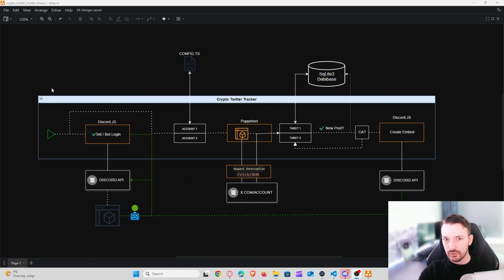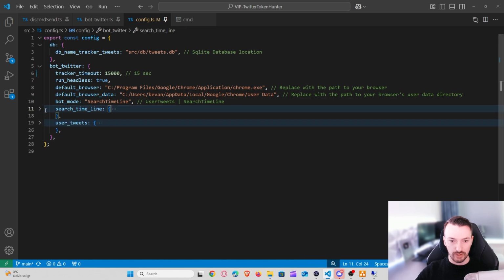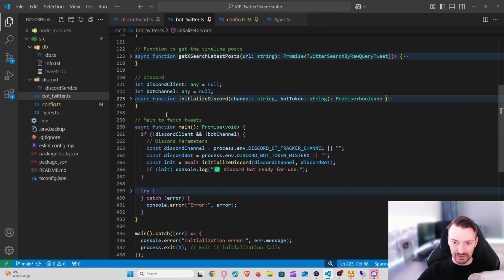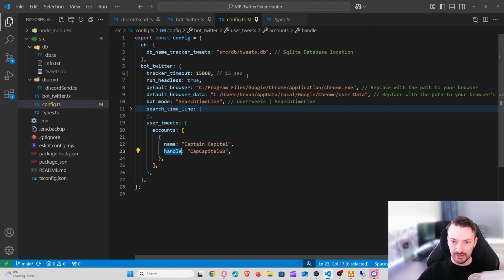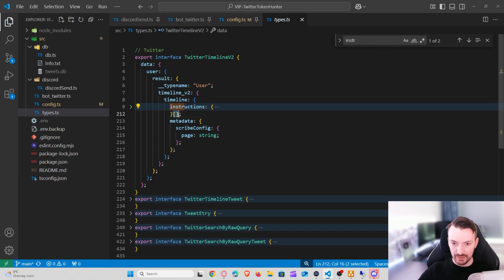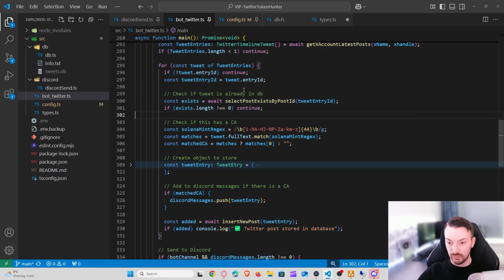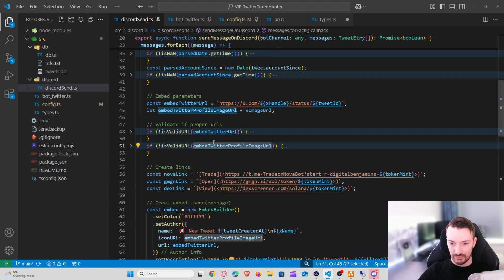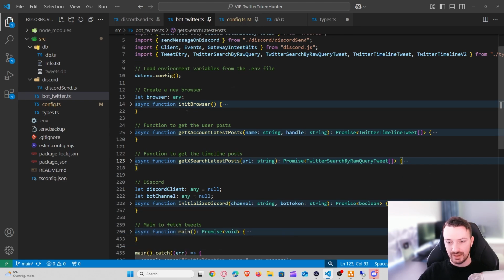Crypto Tweet Token Hunter | Don't miss $TRUMP | Track Meme Token Tweets in Discord (Scraper)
Track Crypto tweets and output them in Discord so that your community never misses the next $TRUMP token. Use puppeteer to scrape or the Twitter, X, API (preferred).

Features:
- Track crypto related profiles
- Check for CA, token mints, on twitter (x)
- Post tweets in Discord

The software (code in this repository) must not be used to engage in any form of market manipulation, fraud, illegal activities, or unethical behaviour. The creators of this project do not endorse or support malicious use cases, such as front-running, exploiting contracts, or harming other users. Users are expected to adhere to ethical trading practices and comply with applicable laws and regulations.

The software (code in this repository) is intended solely to facilitate learning and enhance the educational experience provided by the accompanying videos. Any other use is strictly prohibited.